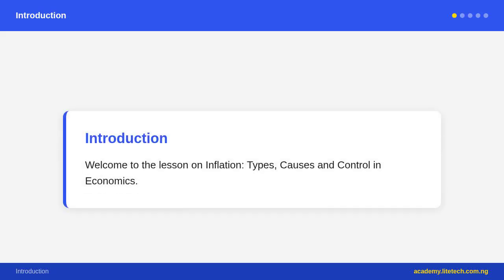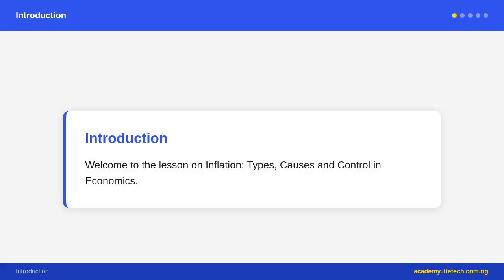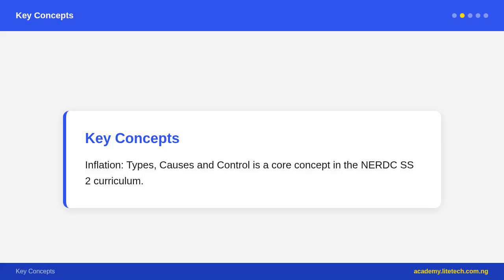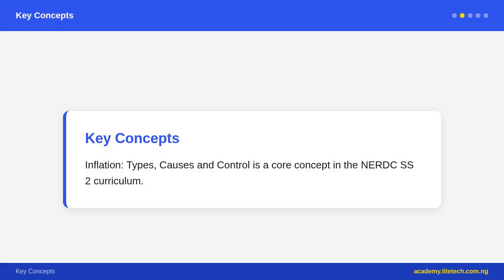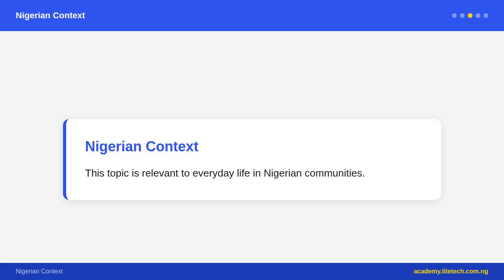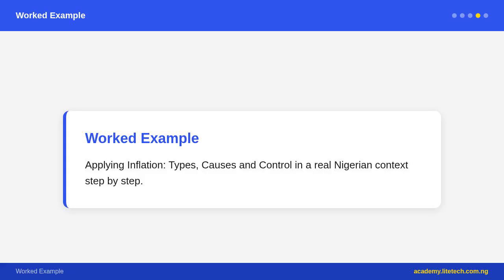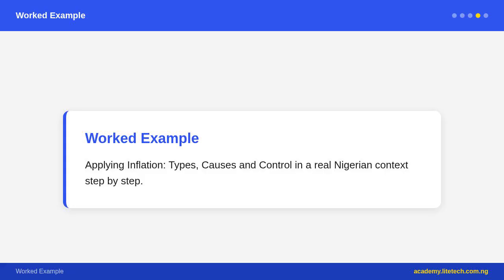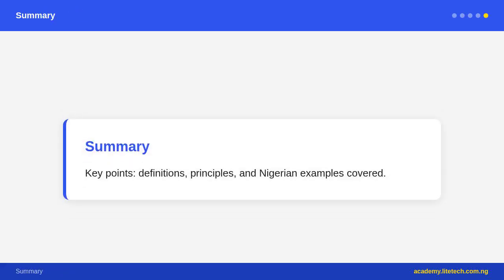SS 2 Economics - Inflation: Types, Causes and Control | Nigerian Curriculum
📚 SS 2 Economics — Inflation: Types, Causes and Control

This lesson covers "Inflation: Types, Causes and Control" from the NERDC-approved Economics curriculum for SS 2 Nigerian secondary school students.

📘 Subject: Economics | Class: SS 2